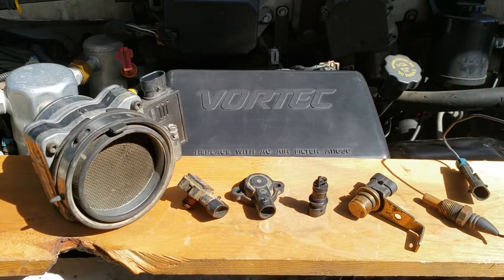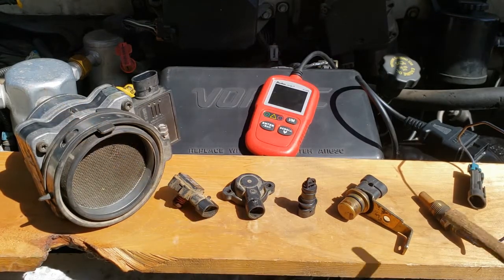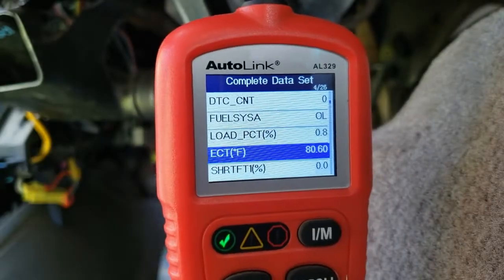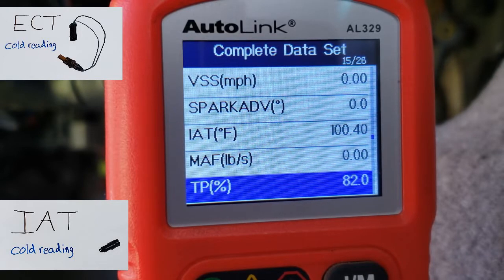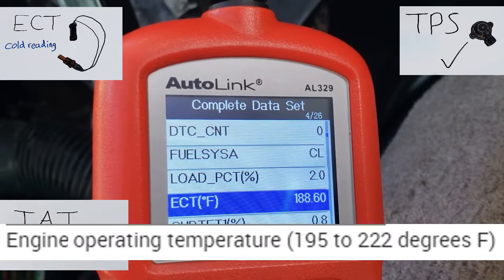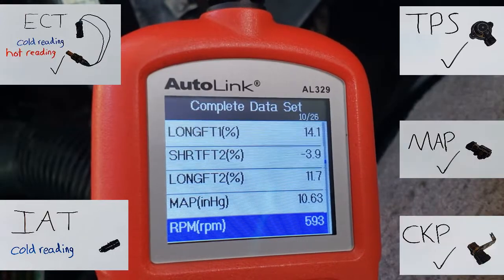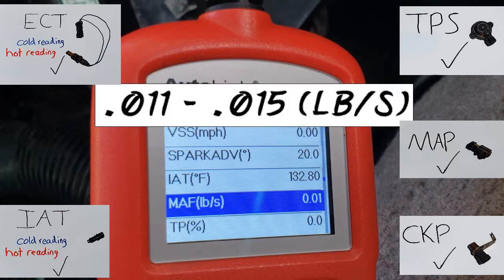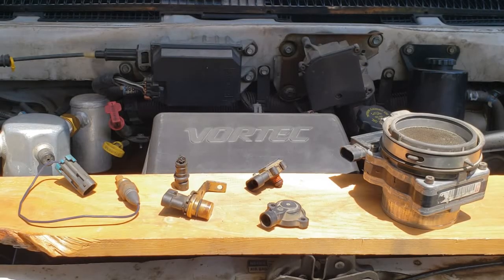Basic Sensor Tests Using a Simple Scan Tool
Quick and easy way to test your sensors on an Astro or Safari van. These are basic tests using a scan tool. This video is made for beginners. You do not need an expensive scan tool to check whether or not the sensors are reporting information. I use a $35 scan tool to show you the tests. There are advanced techniques that are more conclusive, i.e. using a graphing scan tool and watching the volt curve as the gas pedal is depressed (For TPS sensor).